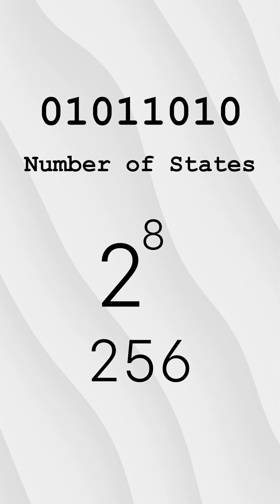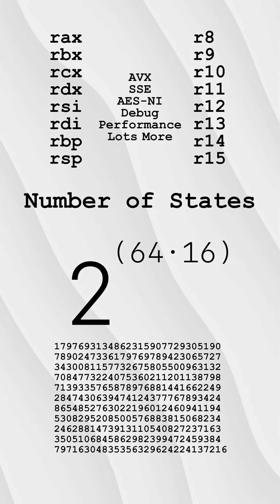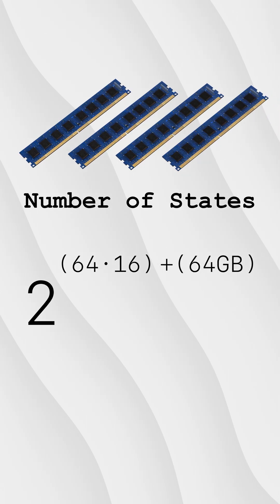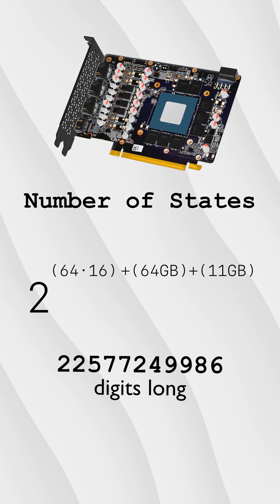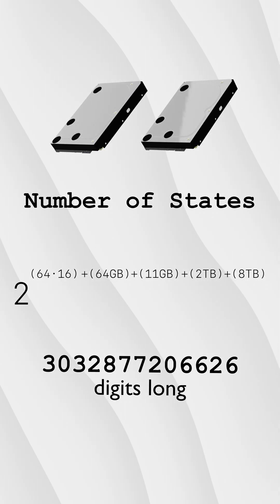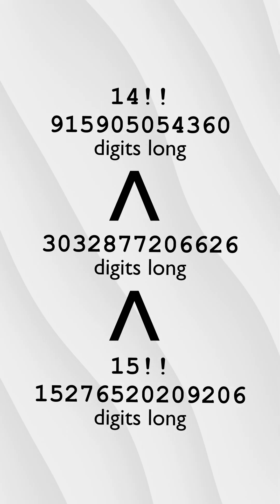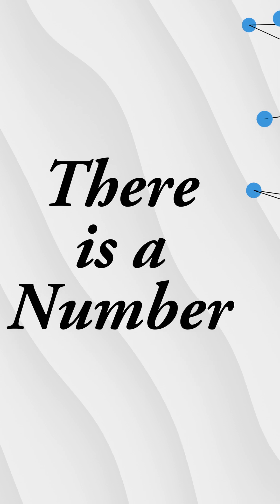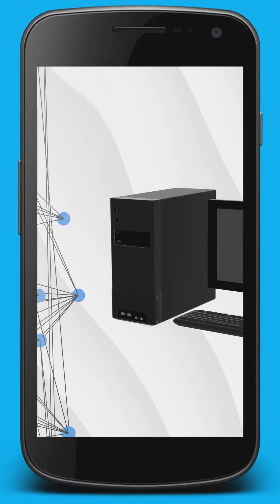Finite States of Computers